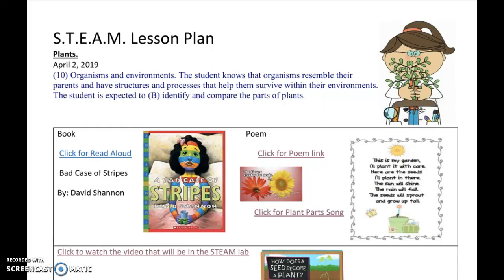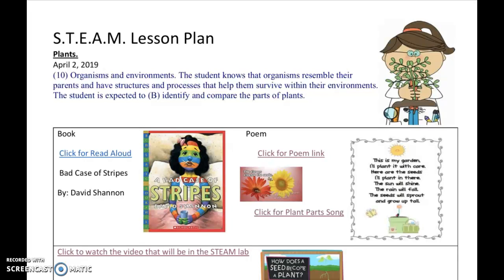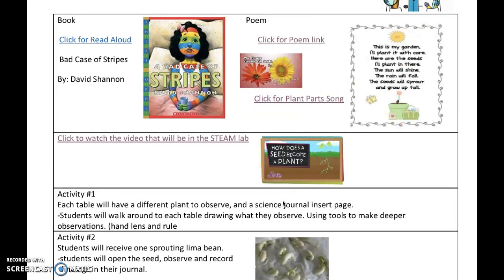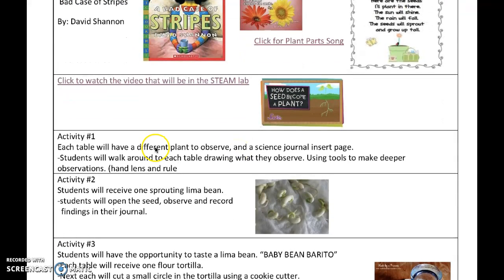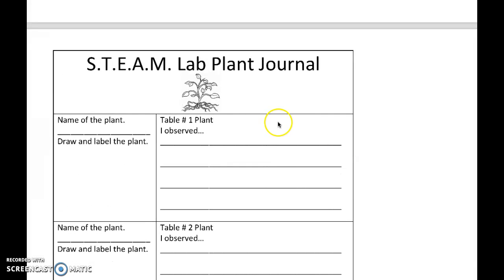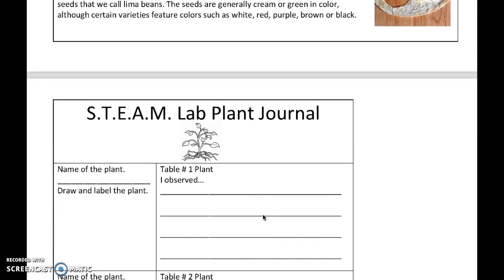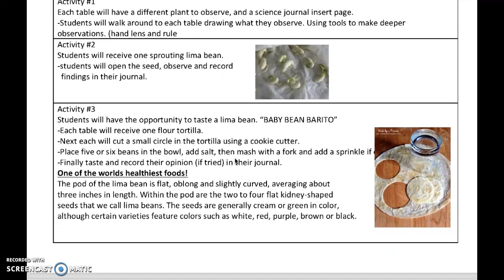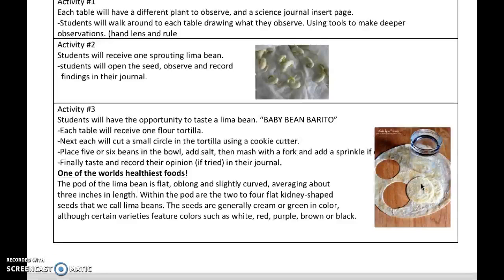STEAM LESSON PLANTS